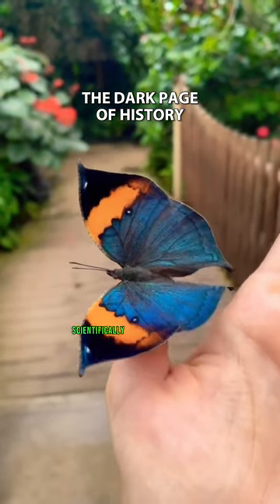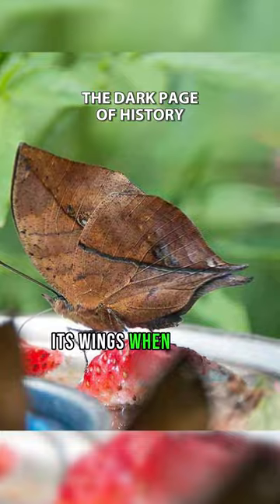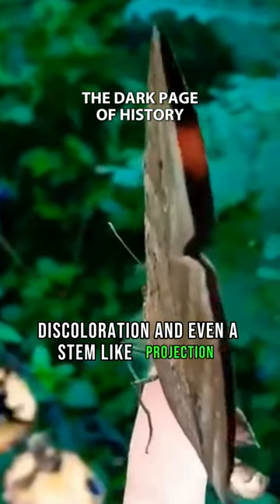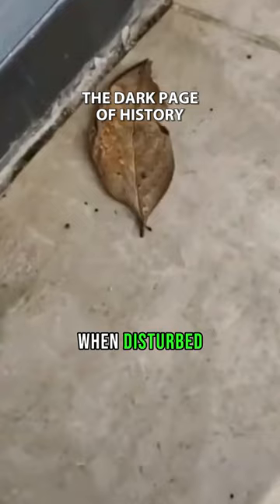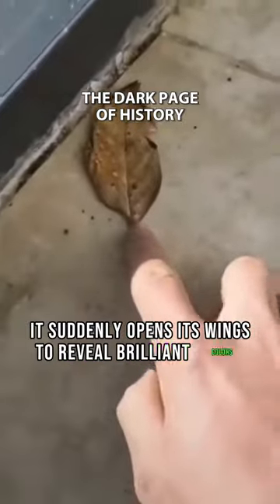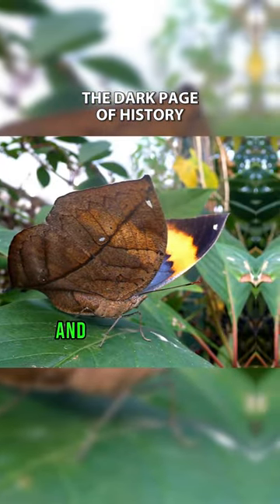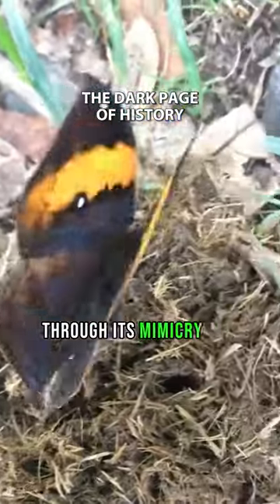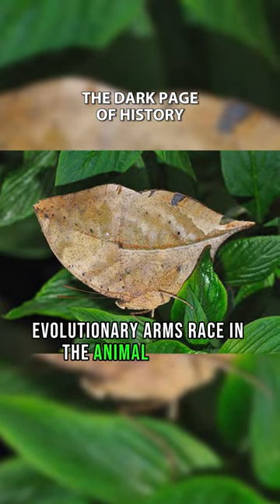The Weirdest Butterfly Species You've Never Seen